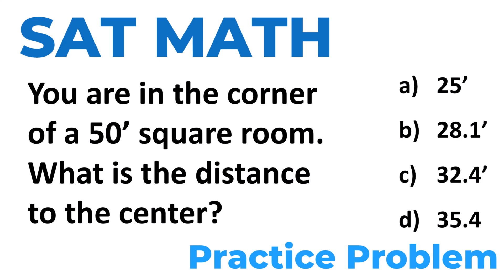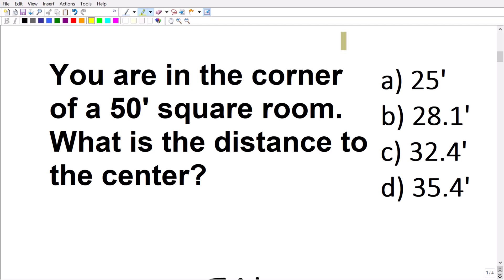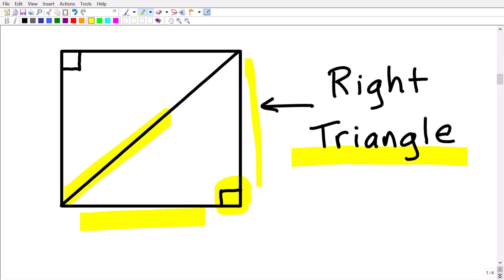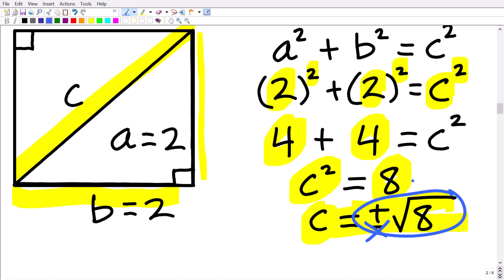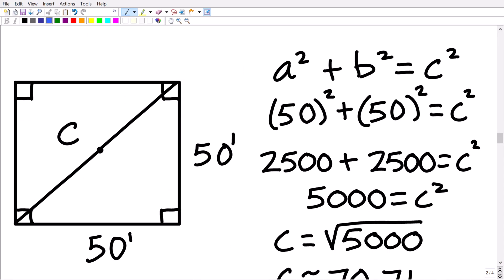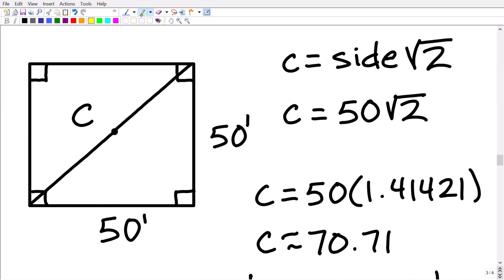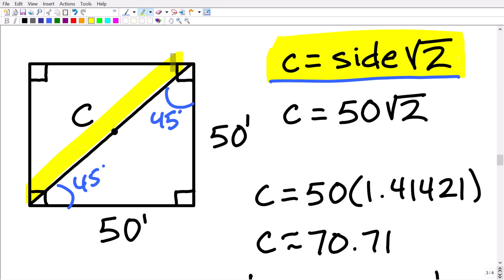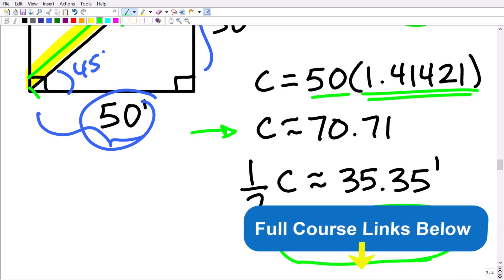SAT Math Word Problems (Multiple Choice) | Test Prep Practice Explained Step-by-Step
*Struggling with SAT Math word problems? In this test prep video, we solve multiple-choice SAT-style word problems step-by-step, showing you how to translate words into math and avoid the traps that cost students points on the SAT.

Word problems are one of the biggest score killers on the SAT — not because the math is hard, but because the questions are designed to confuse you. This series teaches you how to read, set up, and solve SAT word problems efficiently and confidently.

What You’ll Learn:
* How to translate SAT word problems into equations
* Strategies for eliminating wrong multiple-choice answers
* Common wording traps used on the SAT Math section
* How to manage time on word-heavy questions

Who This Series Is For:

* Students preparing for the SAT Math test
* High school students struggling with word problems
* Test-takers who lose points on multiple-choice math
* Anyone who wants clear, structured SAT math instruction

👉 Need Full SAT Math Prep?

Get complete SAT-aligned math lessons, practice problems, and test strategies taught by a certified teacher with over 20+ years of experience.